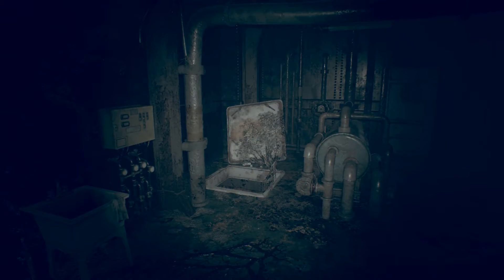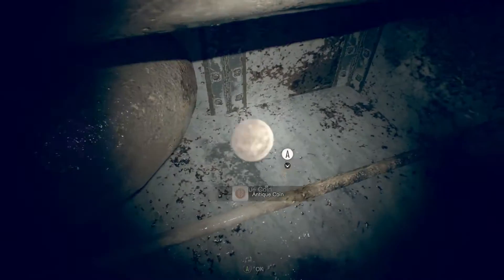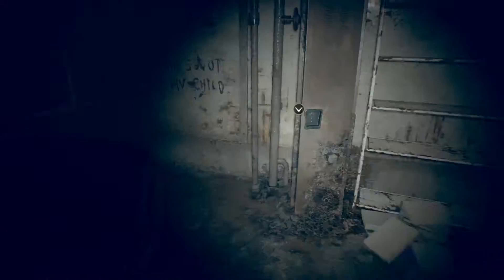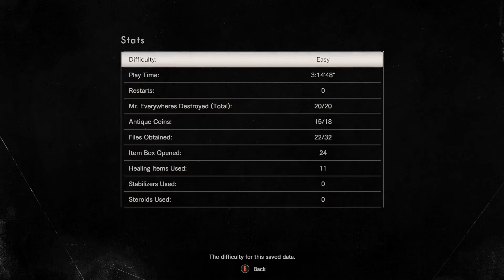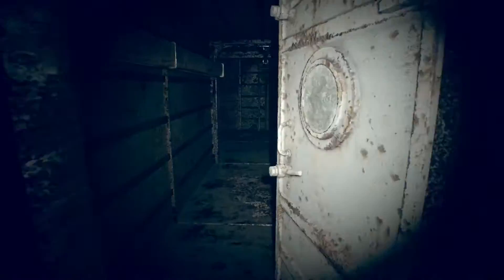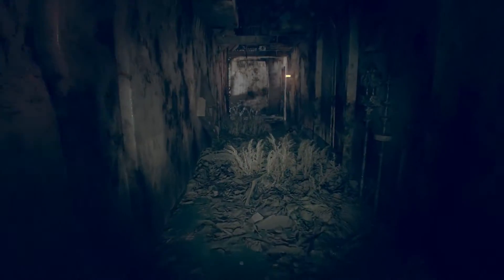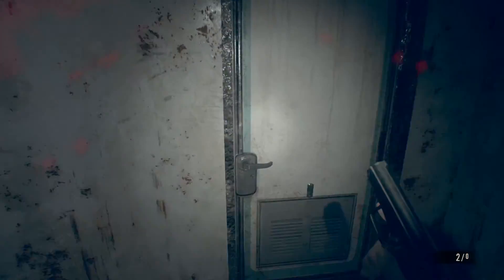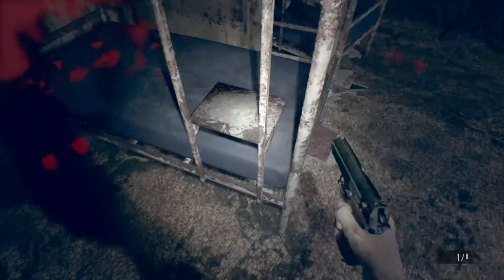RESIDENT EVIL 7 biohazard collectables walkthrough part 13 [ On The Boat ] with commentary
I will be showing you, Files, Bubble Heads, and Coins. In this collectables walkthrough guide, which is all of them.